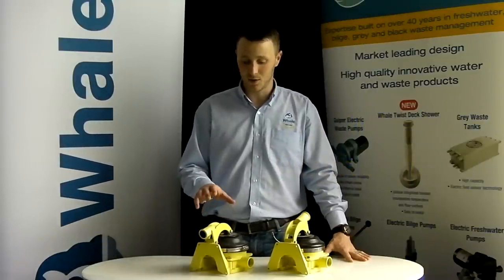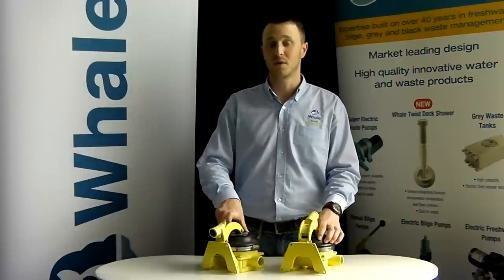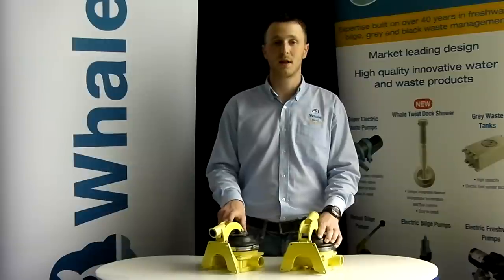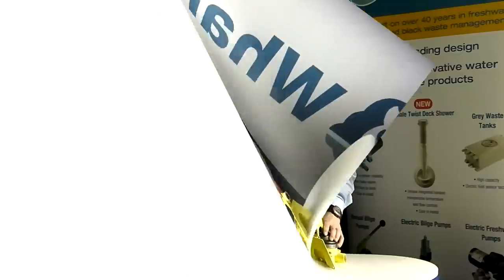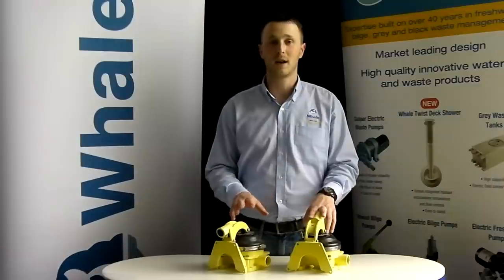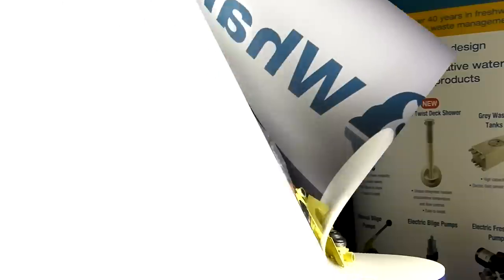Servicing the Whale Gusher 10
Servicing the Whale Gusher 10 - The Iconic Diecast Alloy Manual Bilge Pump From Whale

Whale - Putting Safety and Reliability First For Over 60 Years